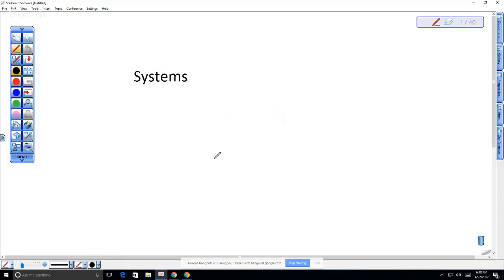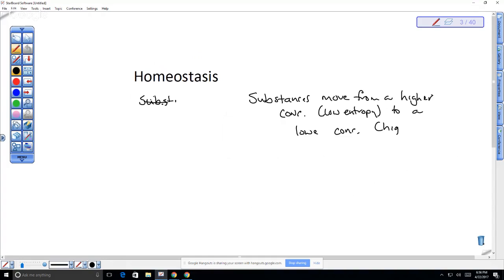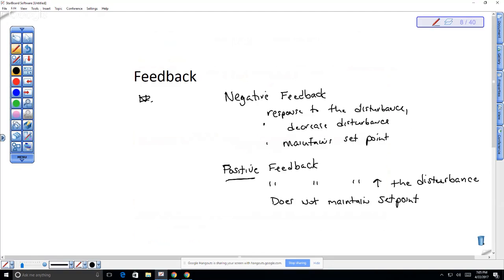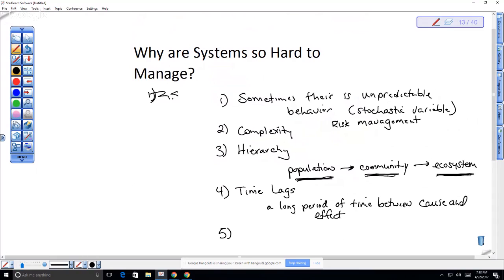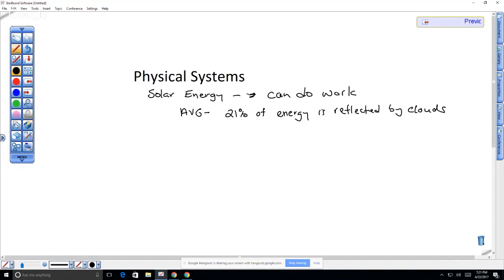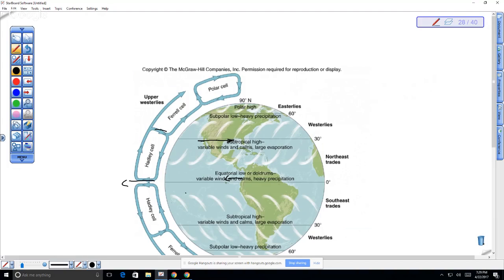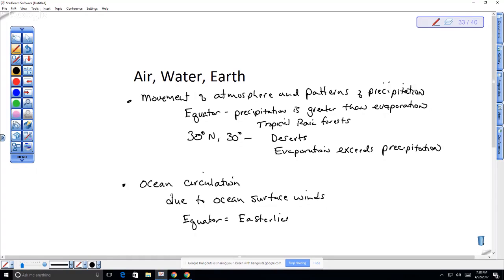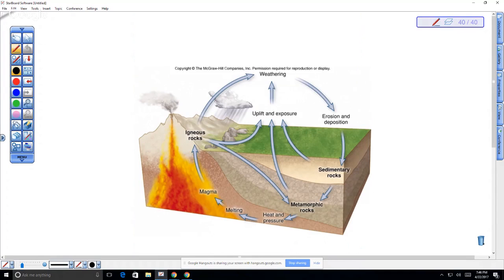BI 124: Systems